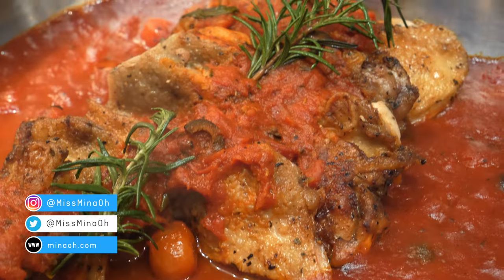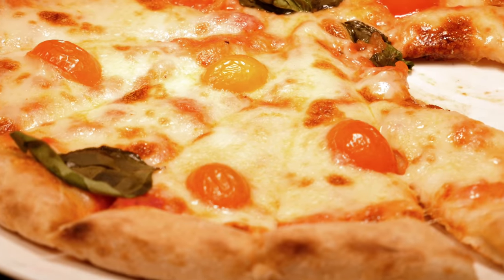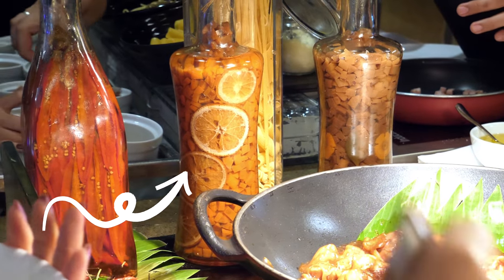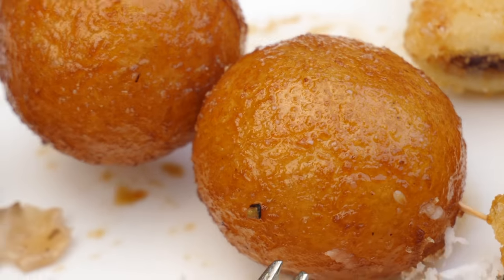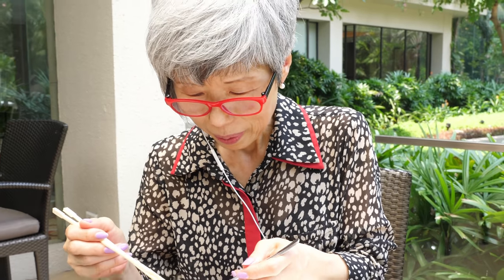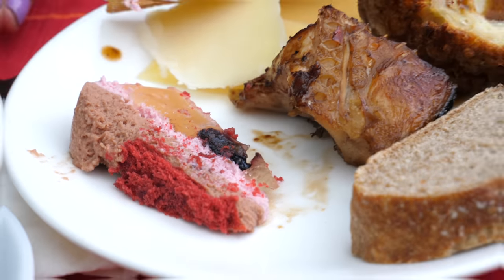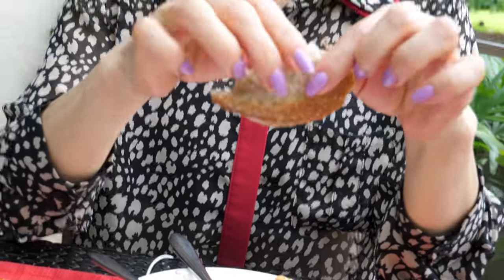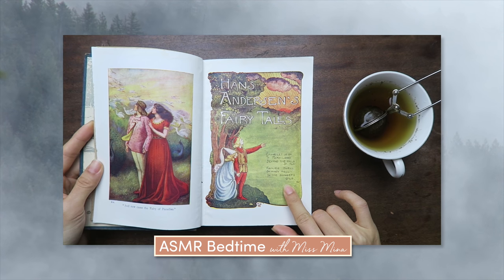LUNCH BUFFET IN MANILA at 5 Star Hotel ⭐ ft Halo Halo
Today we dive into a 5-star hotel lunch buffet in Manila, Philippines. Located at the lobby level of Edsa Shangri-La, HEAT serves international cuisine all day from 6am to 12 midnight. During our dining experience, there was Filipino fare such as Lechong Baboy and Kare Kare. There were also Indian, Malaysian, Western, Japanese, and Italian dishes.

Other info: Prices may change over time, but it was around 2500 PHP per person for the Lunch Buffet when we went. Cost varies for breakfast, lunch and dinner and if you dine on Lobster Night.

Note: This video was filmed in May 2019.